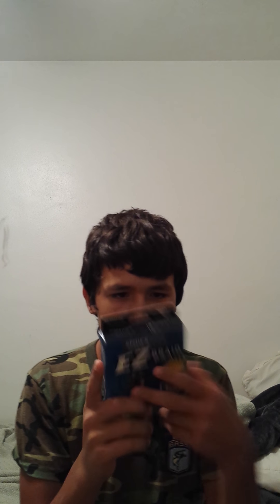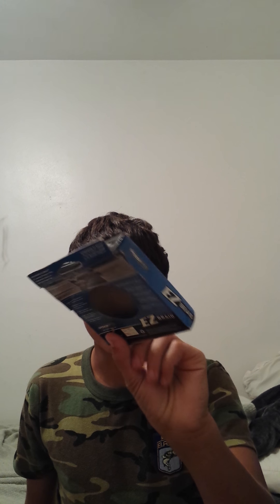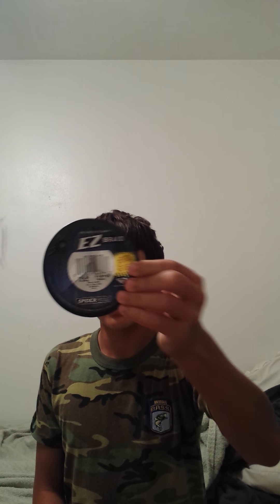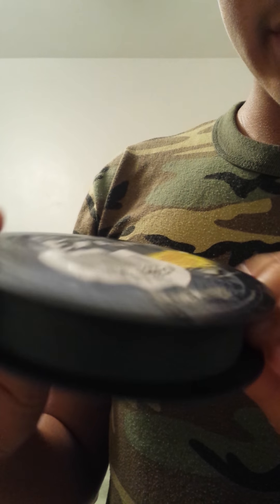Spiderwire EZ braid braided fishing line review